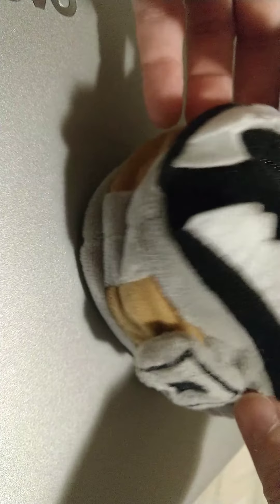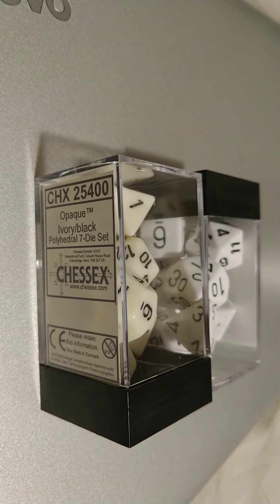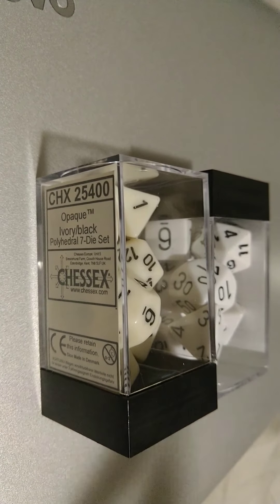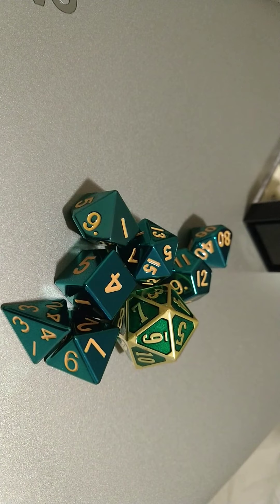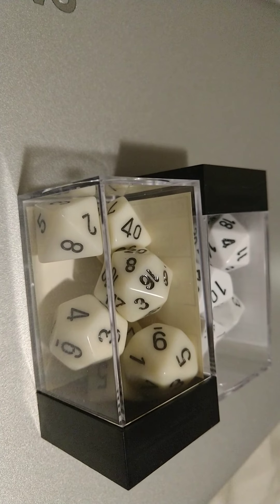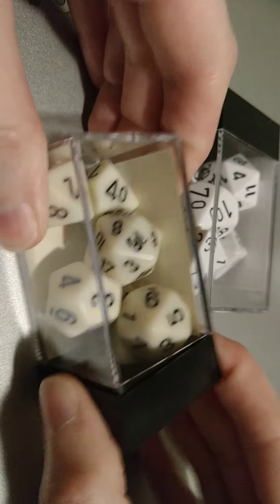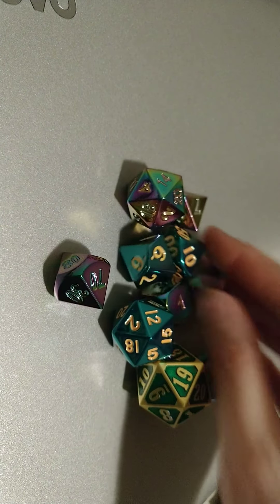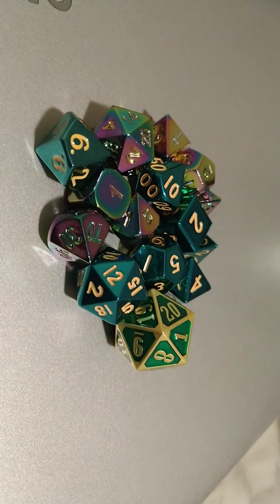Bone Dice for my Mimic 😁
Just some of my dice.